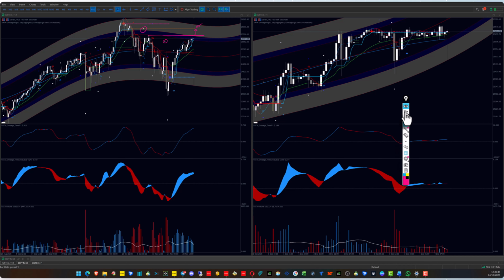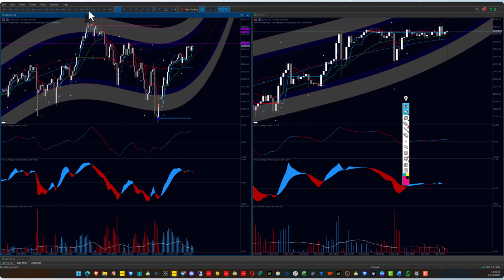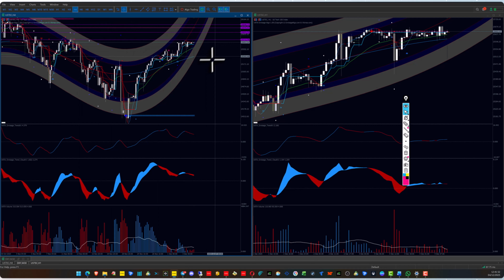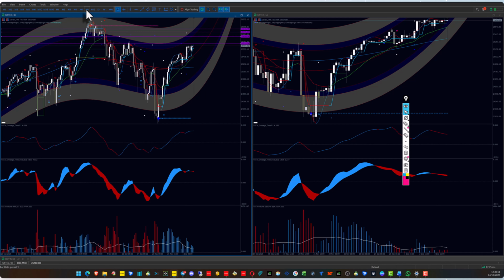How To Do Multi Time Frame Analysis In Trading Using VATA Envisage Algo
This is a tutorial in which we learn how to do multi time frame analysis.